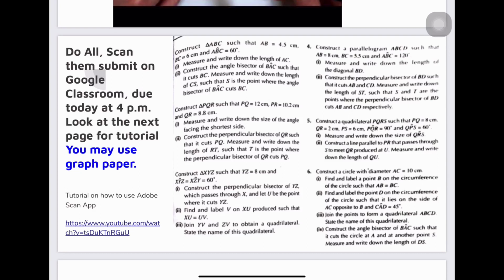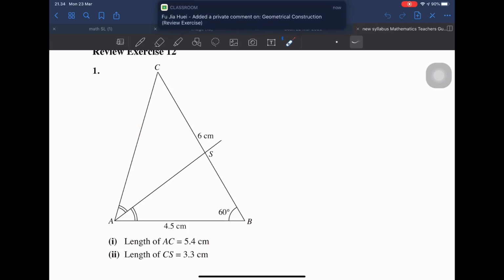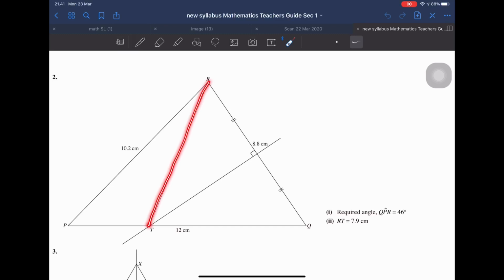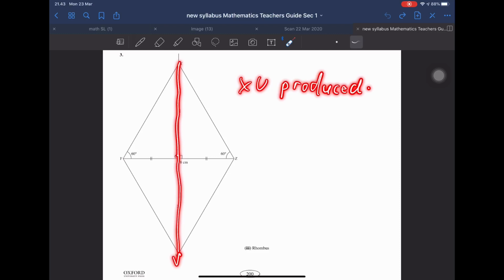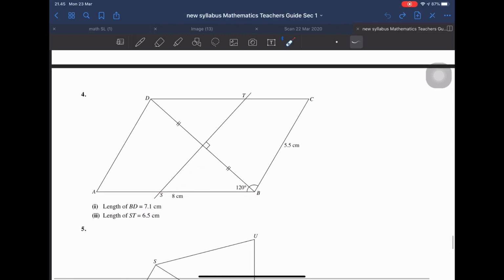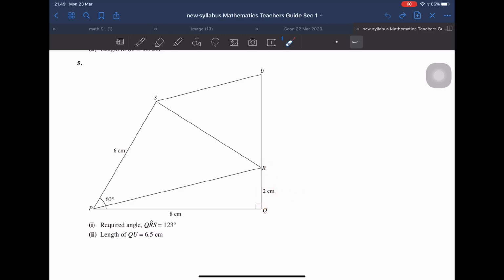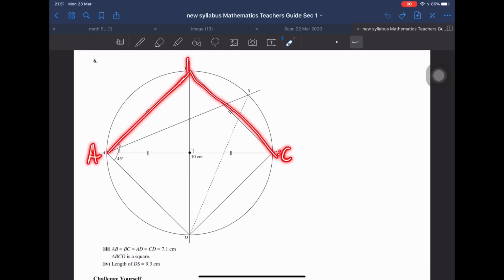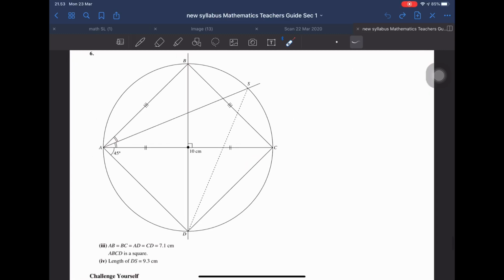Explanation About Review Exercise 12